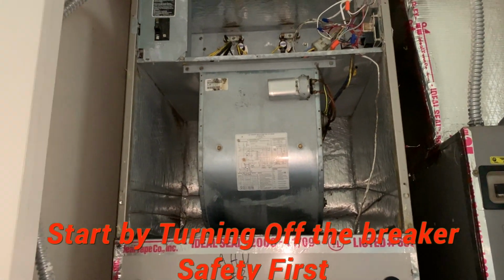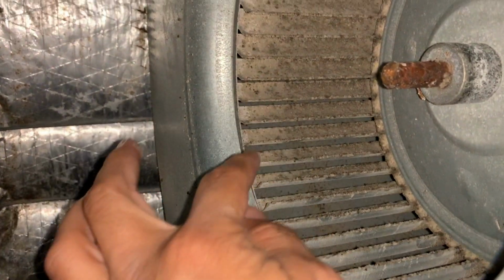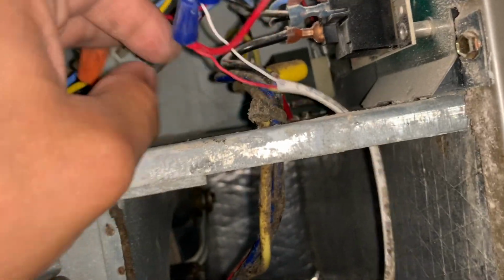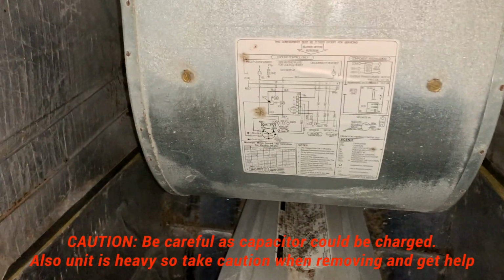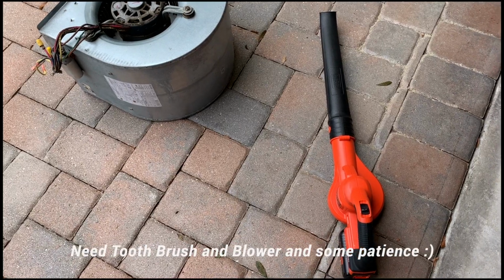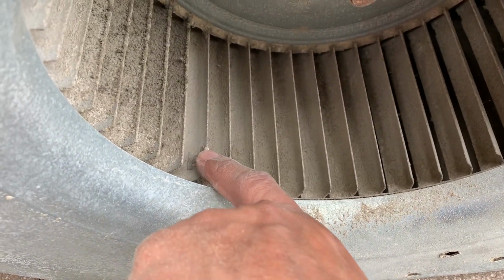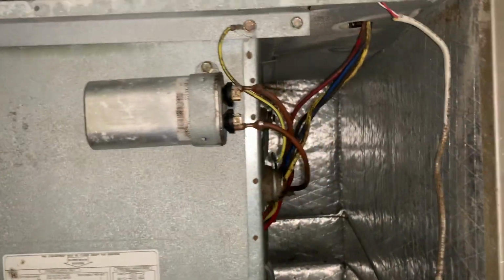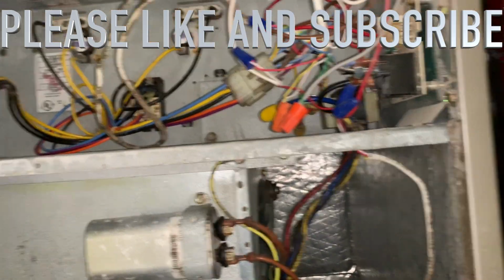Air-handler Fan cleaning and Maintenance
This video is about cleaning Air-handler fan to increase efficiency and lower your electric bill.

Don't go OCD in cleaning it. the idea is to get the most dust out. avoid putting harsh chemicals that can cause corrosion on your fan and introduce fumes inside the house.